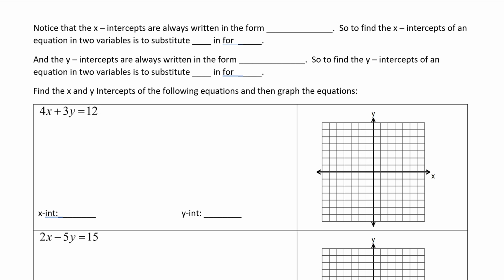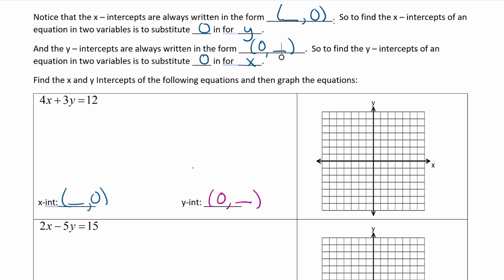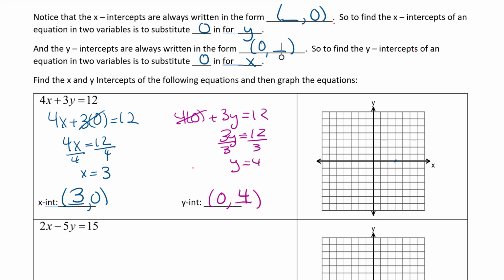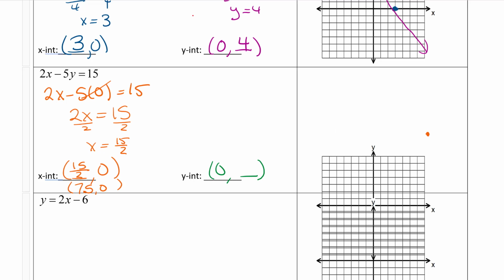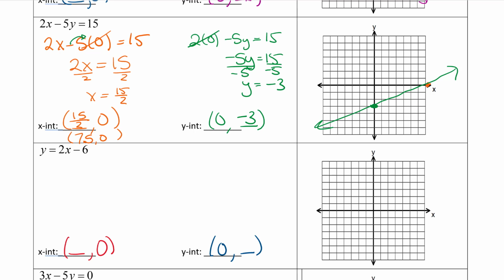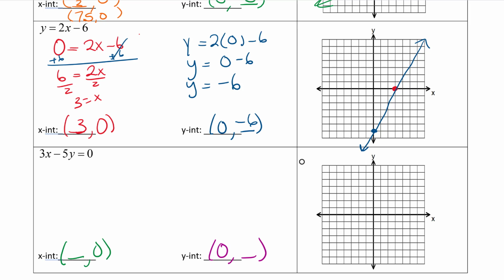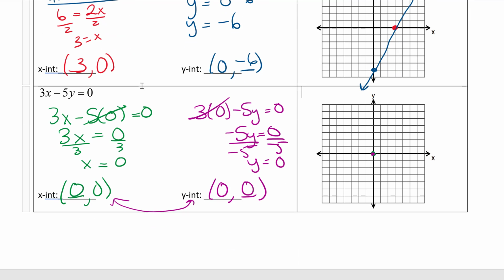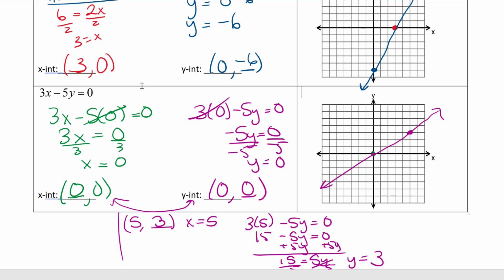0308 Week 6 Part 2